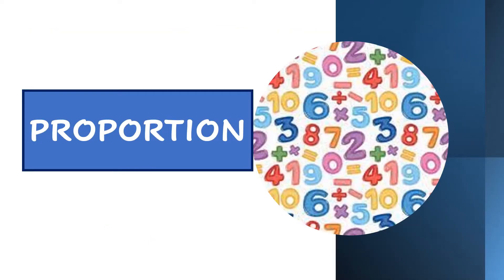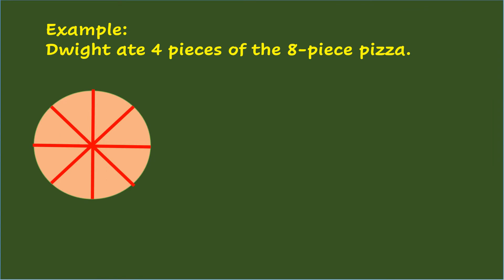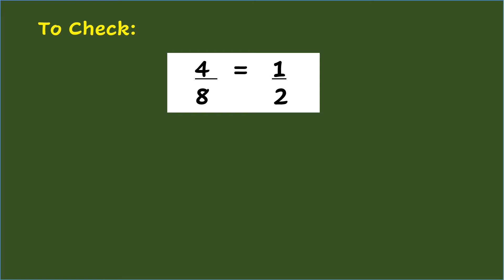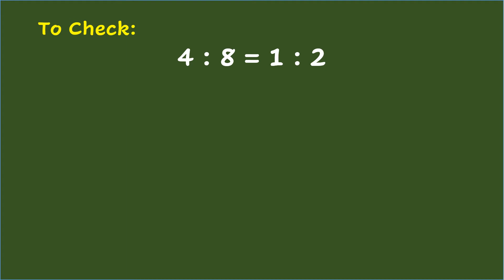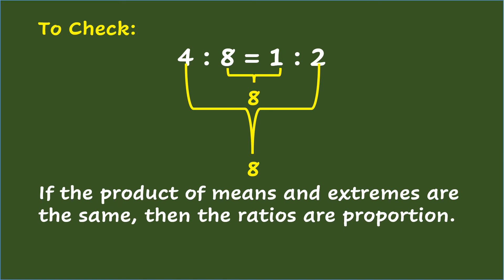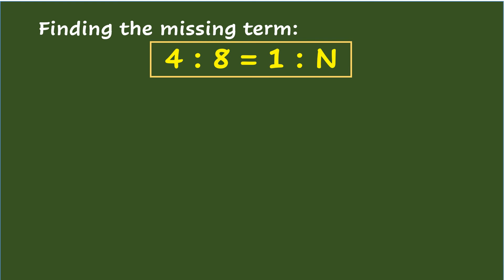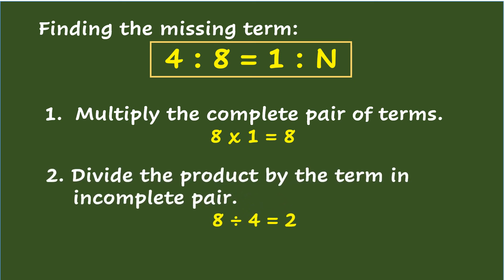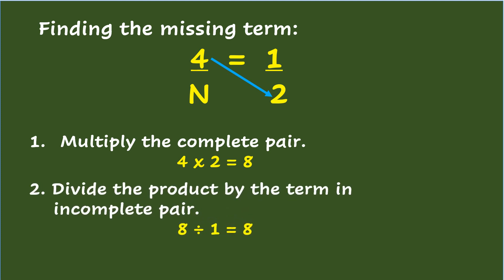Proportion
In this lesson, you will learn the meaning of proportion and the pairs on it. Ways of checking ratios in fraction and in colon forms, as well as on how to get the missing term in proportion are presented.